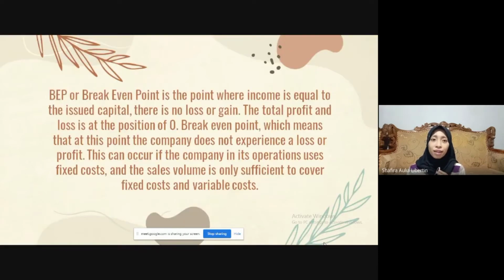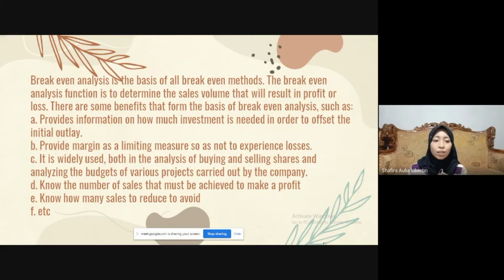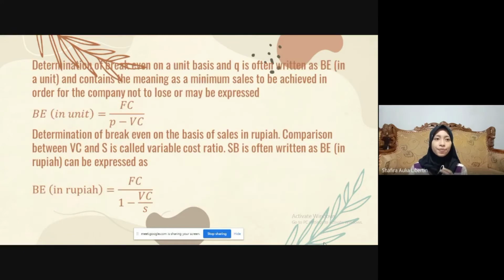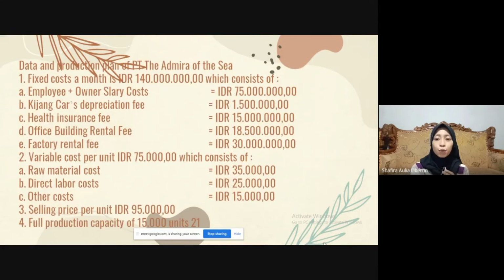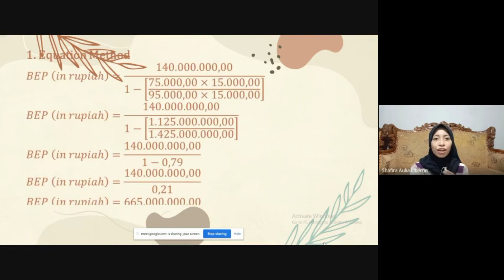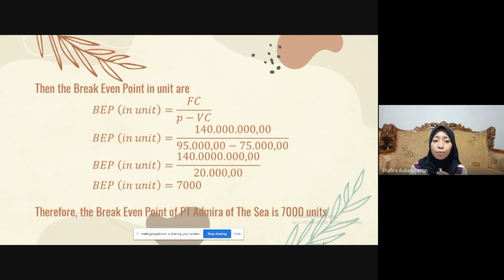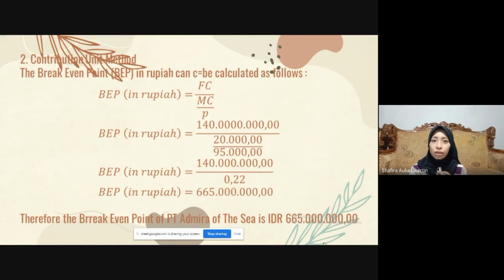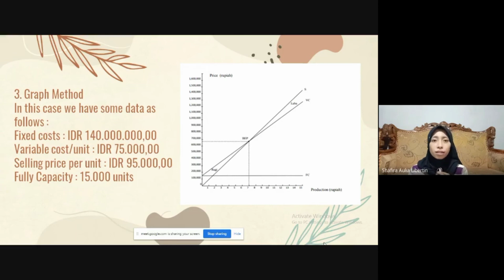BREAK EVEN ANALYSIS || Mathematics Economy and Bussiness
Hello hello
Welcome guys
This is my new video of Mathematics Economy and Bussiness Task about Analysis of Break Even Point (BEP) of PT Admira of The Sea.
Enjoy watching and hoppefully you understand with my explanation and sorry if in this video there are some eror in my voice :)